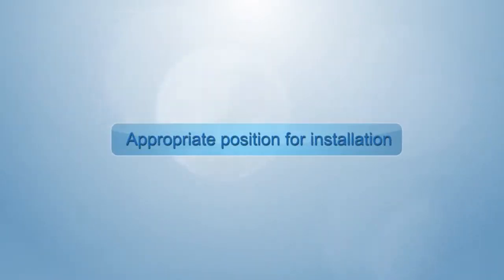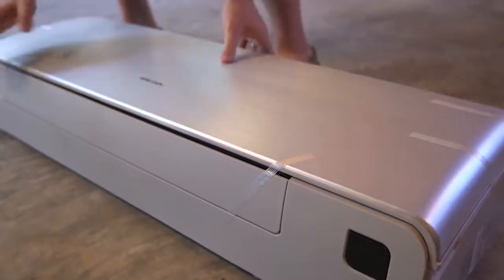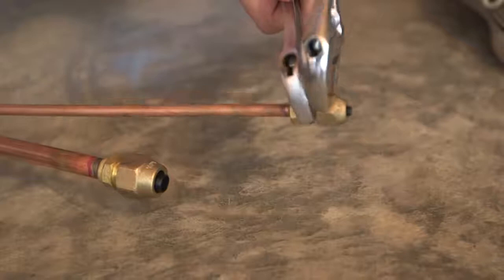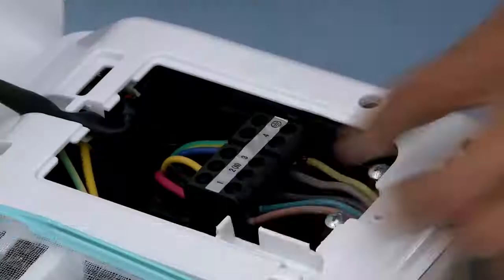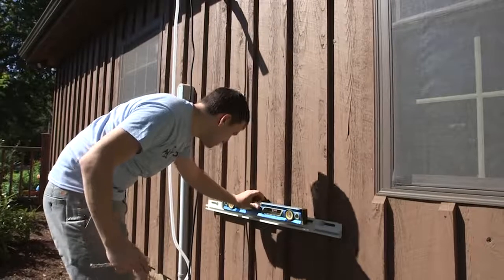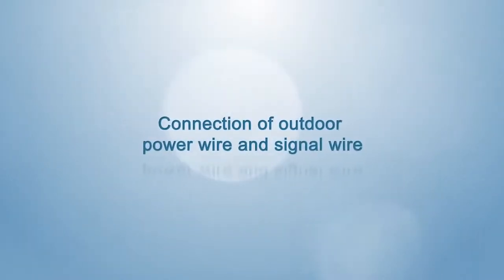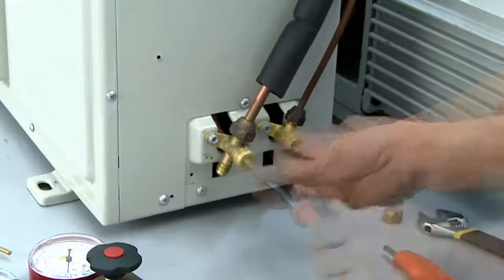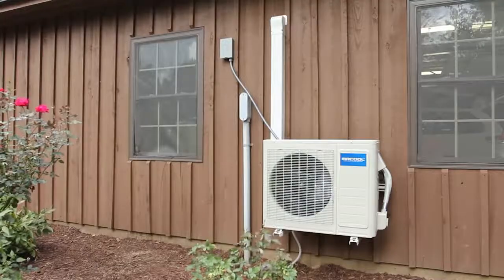MRCOOL Ductless Mini Split Installation Guide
Installation instructions for the MRCOOL ductless mini split systems.